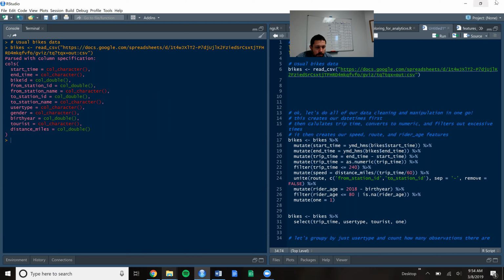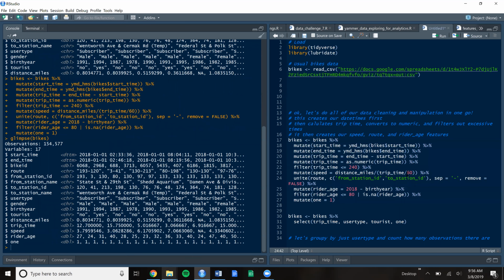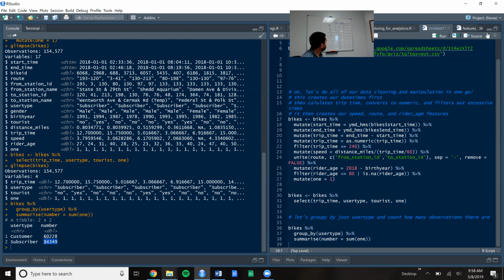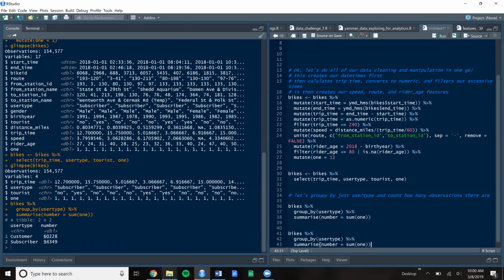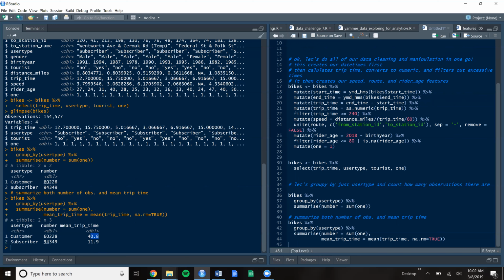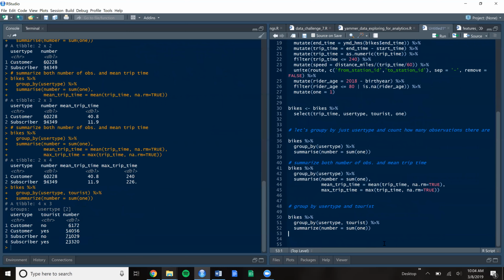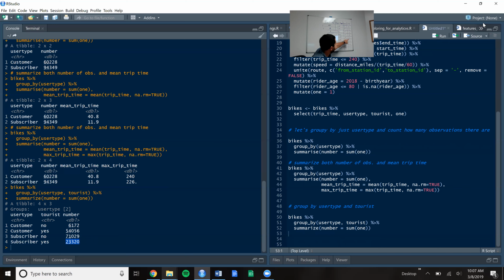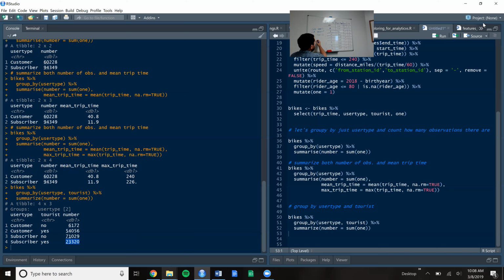group by recap